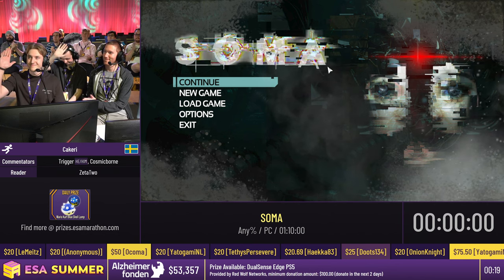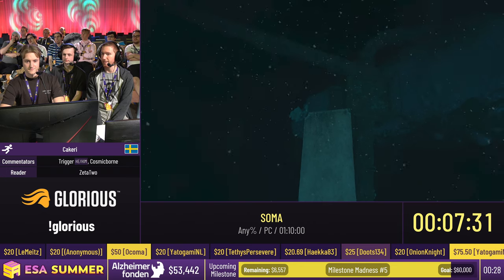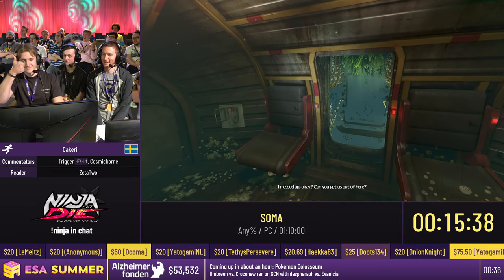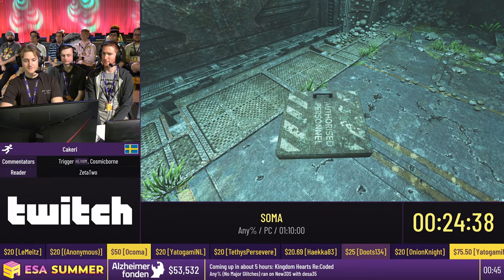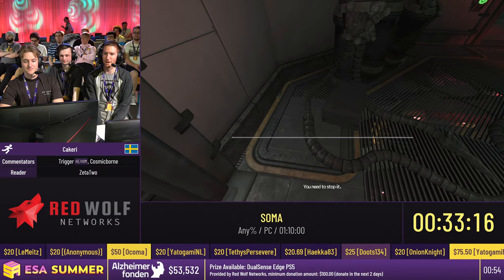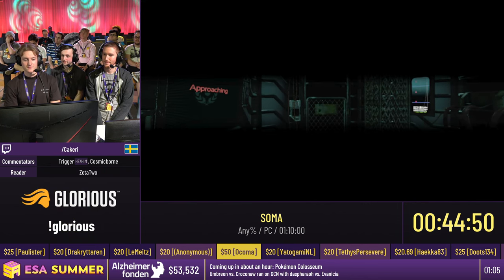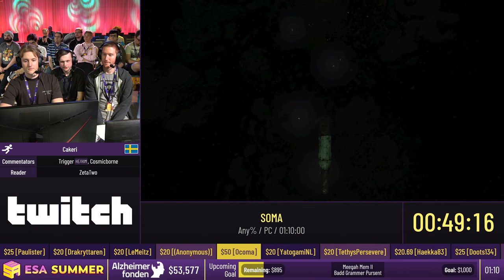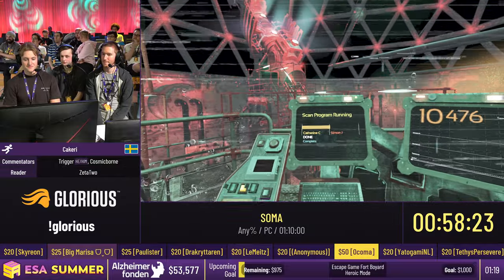SOMA [Any%] by Cakeri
This run was recorded live at ESA Summer 2023, which took place from July 22nd to 29th, 2023. The event is over, but you can still donate to Alzheimerfonden